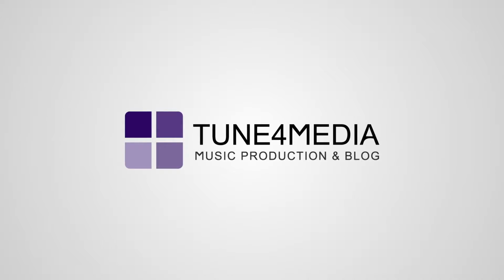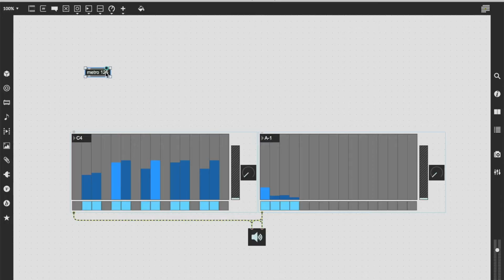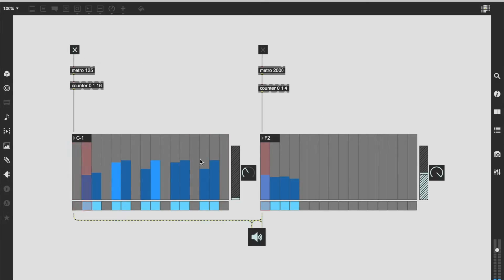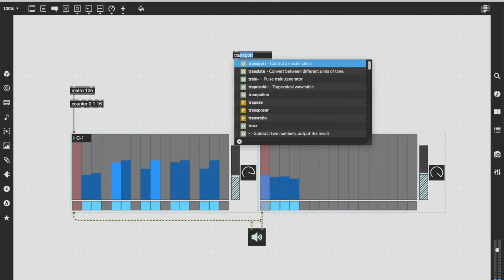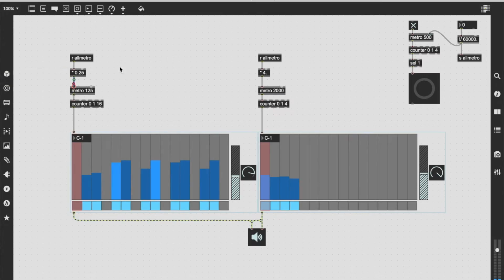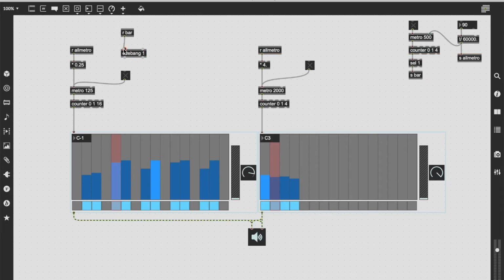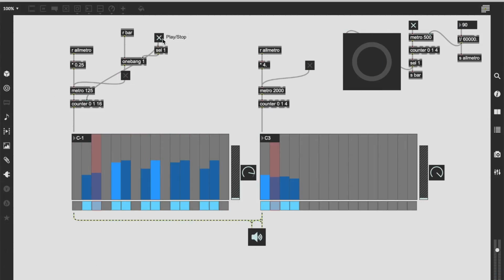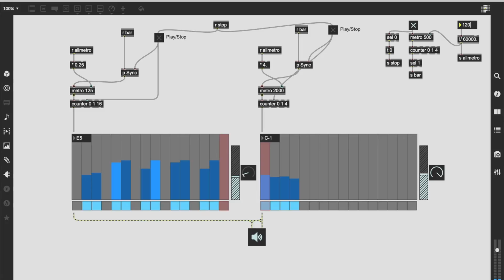Max | How to sync sequencers